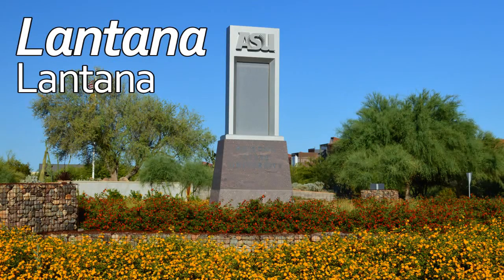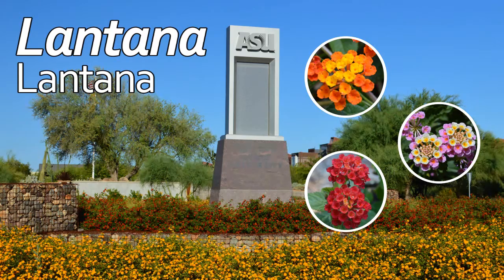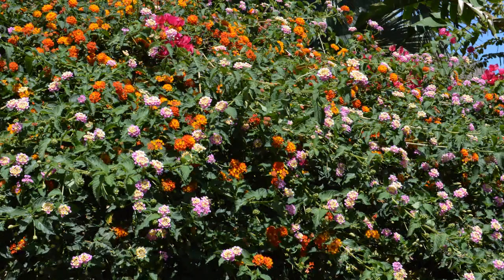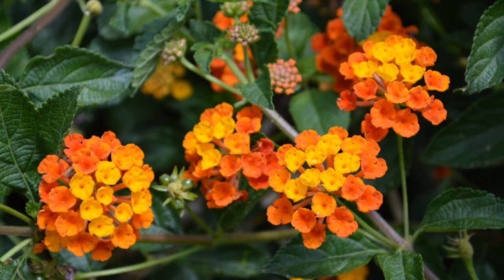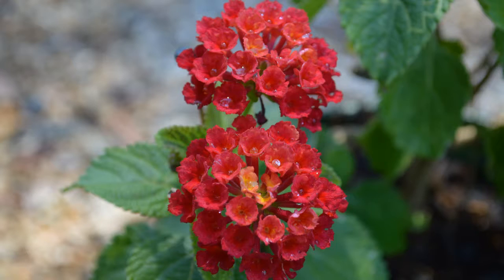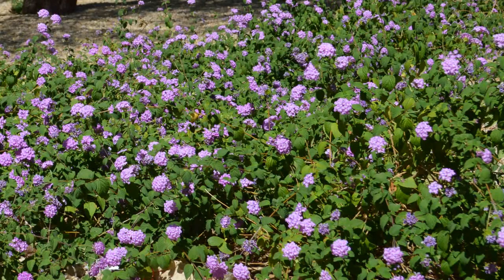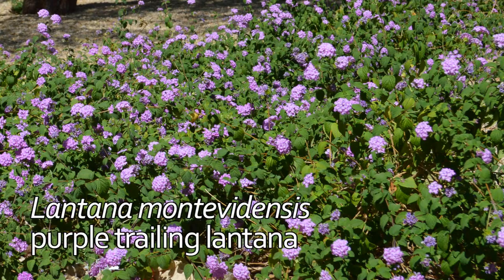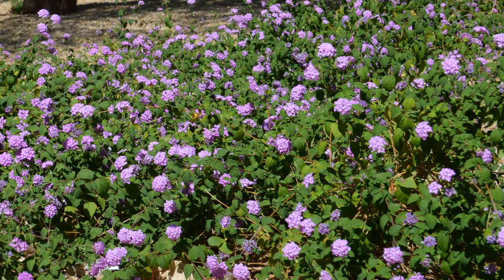Lantana Video 3.0